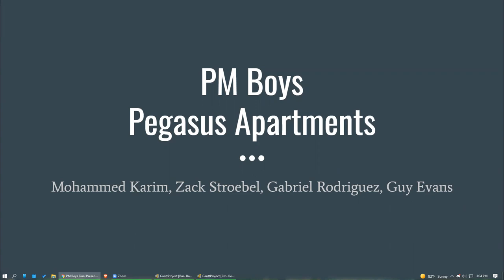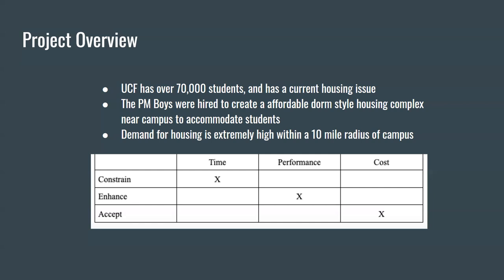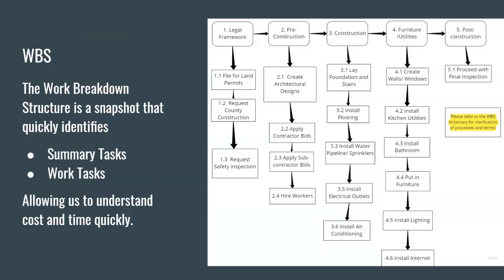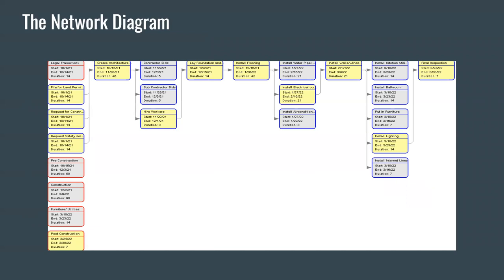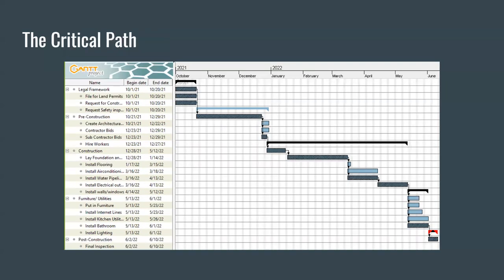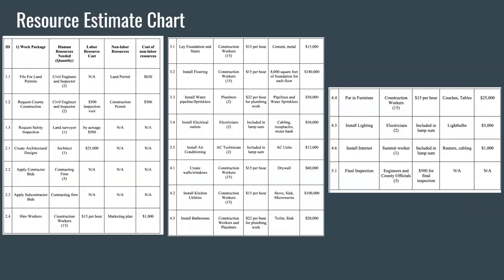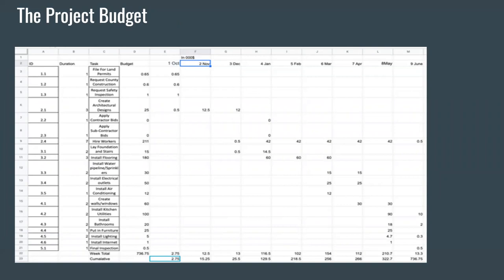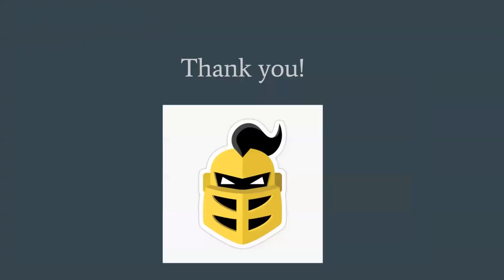Project Management- PM Boys Presentation